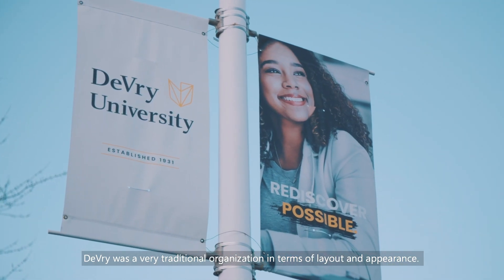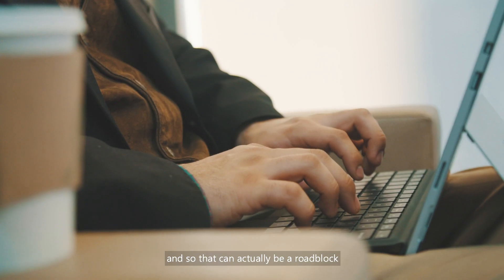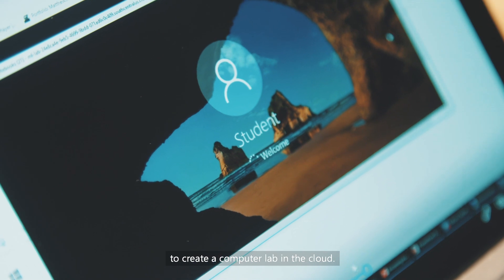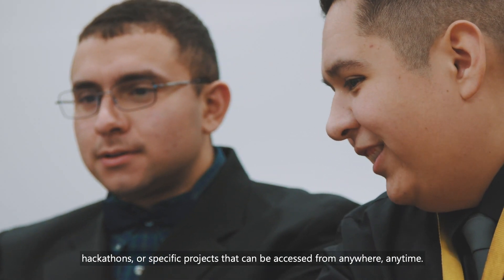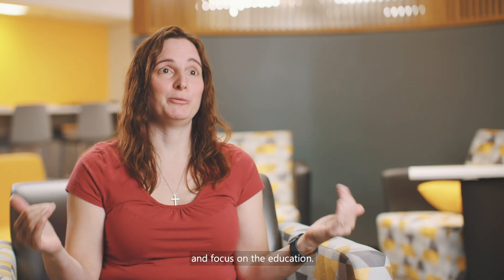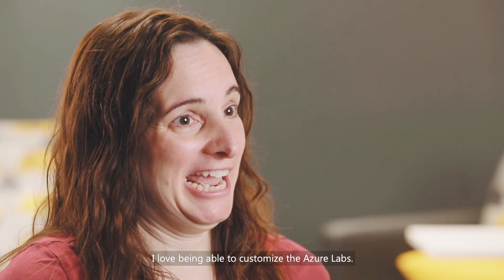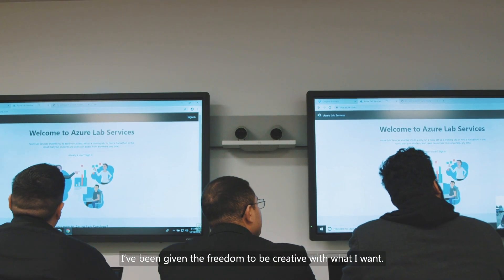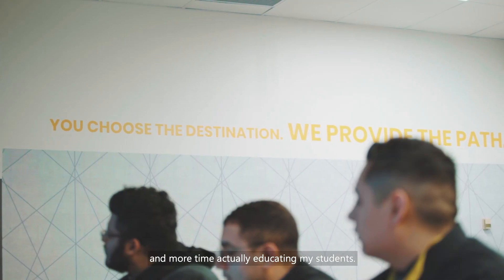Enable remote hands-on learning with Azure Lab Services – story from DeVry University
Azure Lab Services enables educators to quickly set up a classroom lab environment in the cloud. Educators can provide students customized hands-on learning environments that are accessible anywhere, any time.

Learn how DeVry University is using Azure Lab Services to provide online learning experiences at scale to their diverse group of students. DeVry University is modernizing how educators design courses and their hands-on learning lab environments and activities, while systemizing at scale the provisioning and management of the labs. Hear from their students how the simple, accessible experience in Azure Lab Services is impacting how they learn remotely.